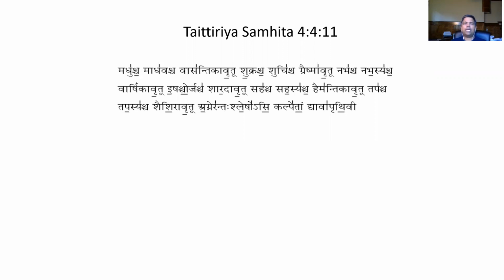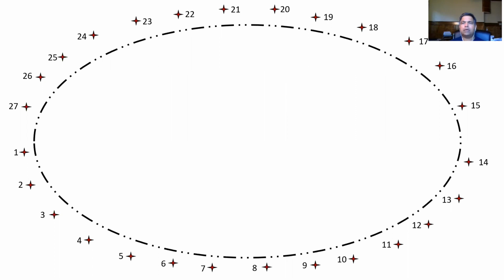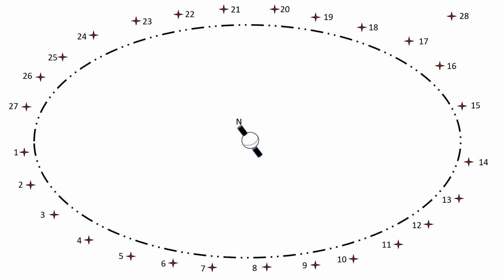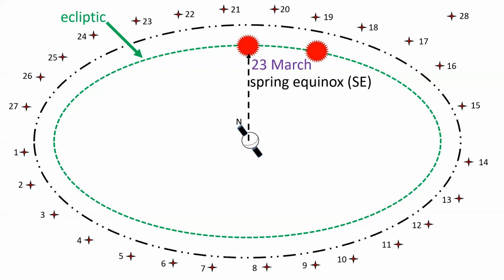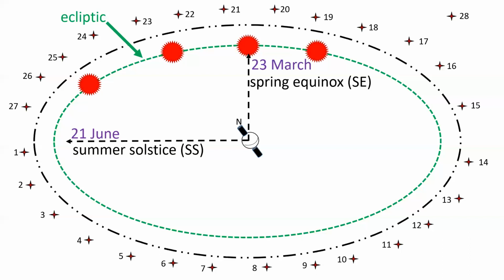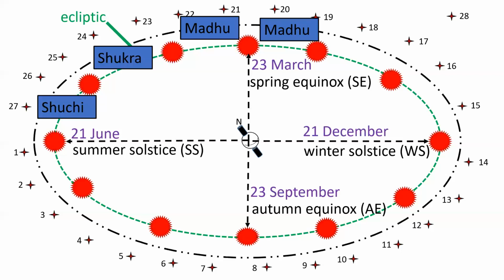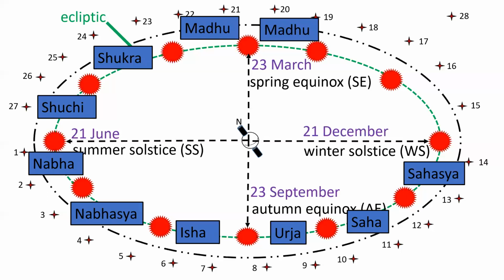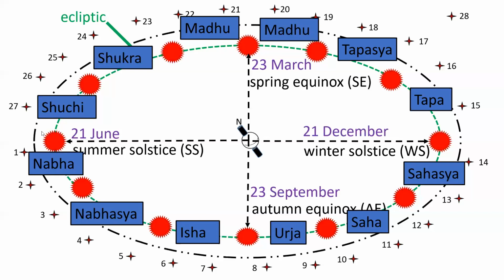Bharat Dinadarshika - 2 (Bharatiya Saura Masa/Indian Solar Months)